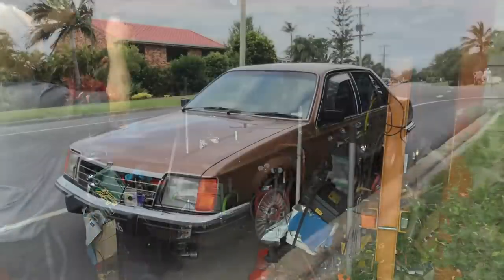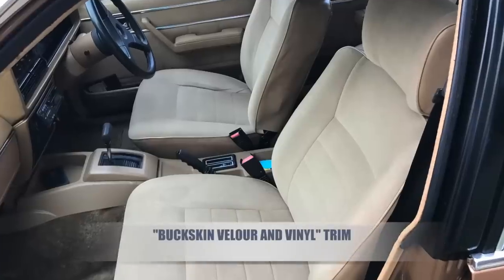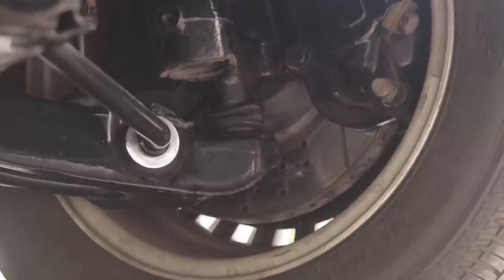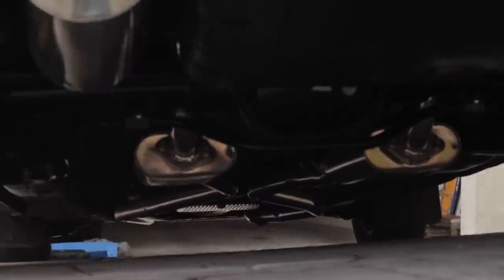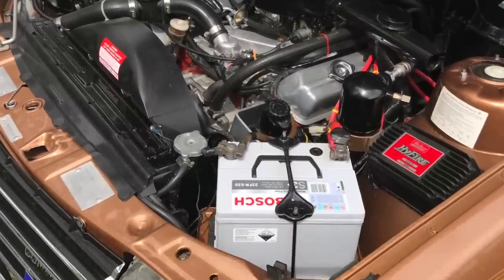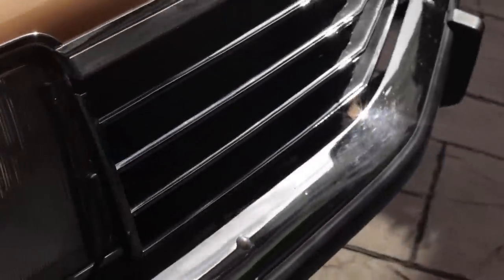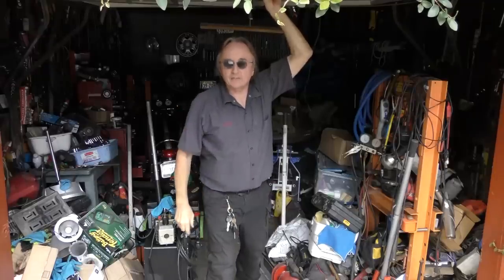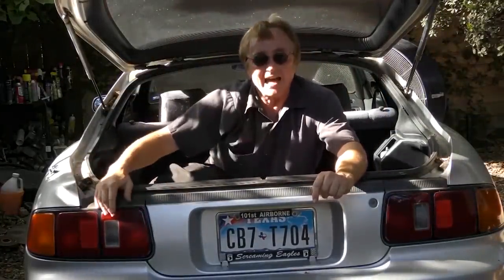Here's Why this 1979 Holden Commodore is the Coolest Car in Australia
Holden Commodore car review. Here's why this 1979 Holden Commodore is the coolest car in Australia. Car show off contest winner Jack Dore and his 1970's Commodore, car review with Scotty Kilmer. This restored Australian car includes a V8 engine and tons more. DIY car repair with Scotty Kilmer, an auto mechanic for the last 50 years.

*Check out Jack Dore and his car on Instagram: @JACK.DORE79

⬇️Things used in this video:
1. Jack Dore's Commodore Footage
2. Common Sense
3. 4k Camera
4. Mini Microphone
5. My computer for editing / uploading
6. Video editing software
7. Thumbnail software

Here's our weekly video schedule:
Tuesday: Auto repair video
Wednesday: Viewers car mod show off
Friday: Auto repair video
Saturday: Second Live podcast, car question and answer
Sunday: Viewers car show off